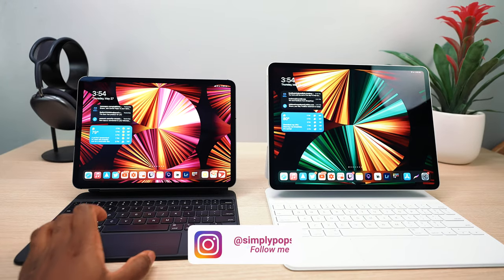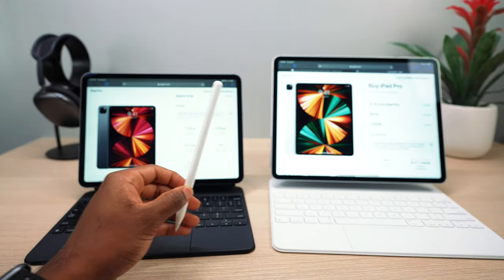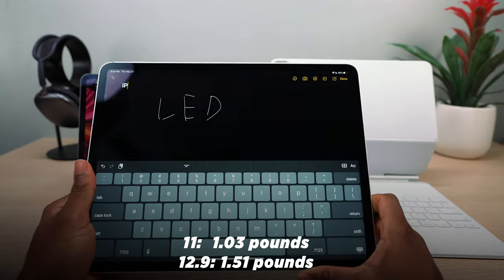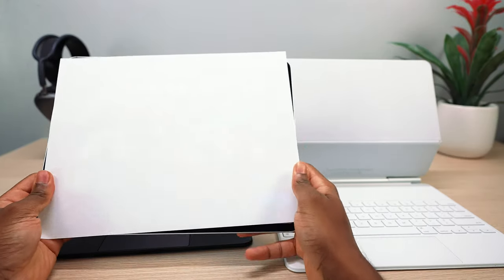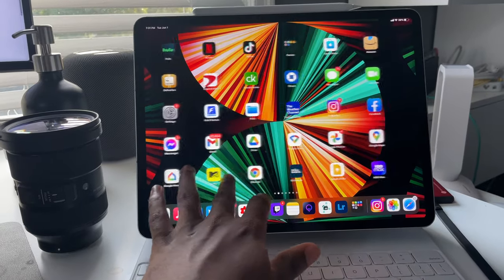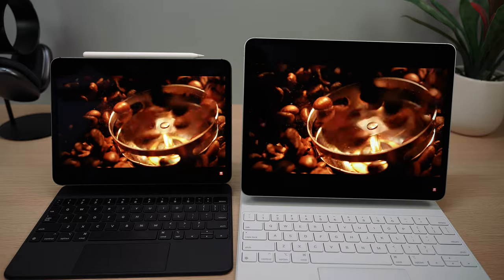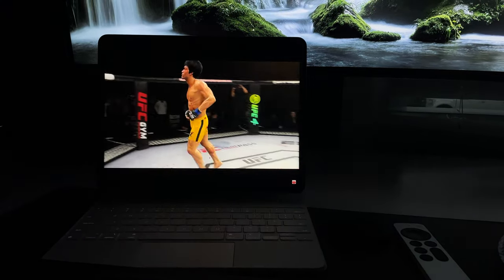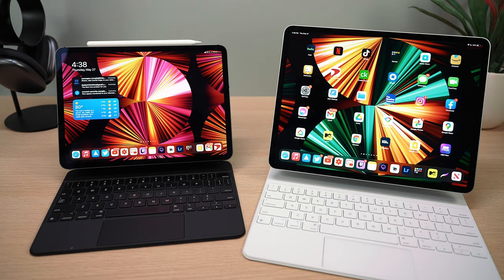iPad Pro 12.9" miniLED vs iPad Pro 11" Liquid Retina (Comparison)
Is miniLED worth it

GEAR
Sony A7SIII Camera
Sigma 24-70mm Lens for Sony
Sony FE 20mm F1 Lens
Canon 80D Camera
G7X Mark II (small camera)

SimplyPops